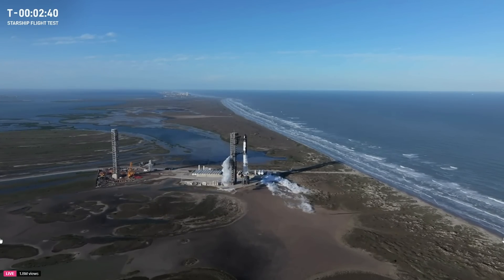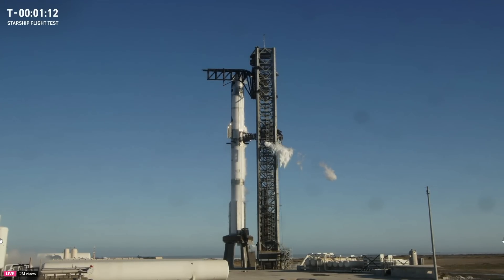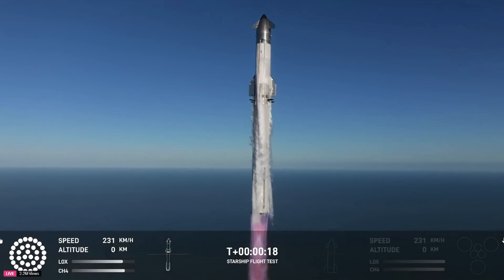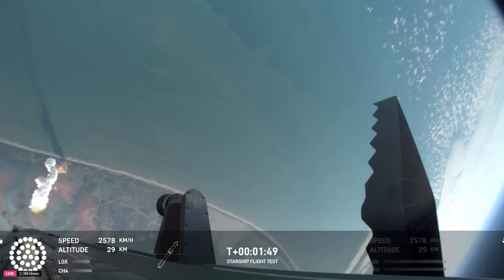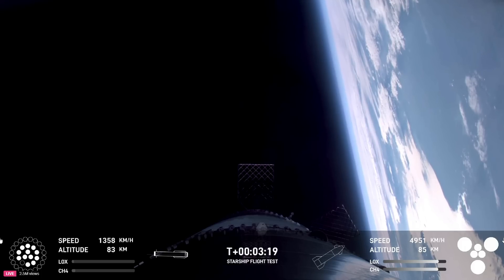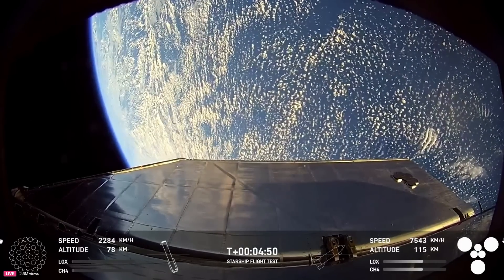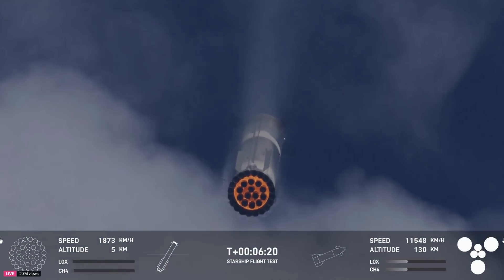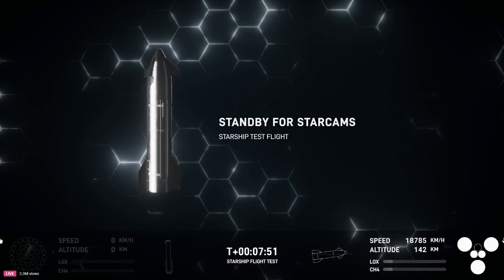Starship Flight 7 Launch & Booster Catch: Unseen Footages Revealed | Ship Failure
SpaceX Starship flight 7 launch
Booster 13 catch
SpaceX launched the seventh test flight of its Starship rocket on Thursday, as the company looks to push development of the mammoth vehicle further, including with a crucial test for how it will deploy satellites. The company launched Starship from its private “Starbase” facility near Brownsville, Texas, shortly after 5:30 p.m. ET. A few minutes later, the rocket’s “Super Heavy” booster returned to land at the launch site, in SpaceX’s second successful “catch” during a flight. There are not any people on board the Starship flight. However, Elon Musk’s company is flying 10 “Starlink simulators” in the rocket’s payload bay and plans to attempt to deploy the satellite-like objects once in space. This is a key test of the rocket’s capabilities, as SpaceX needs Starship to deploy its much larger and heavier upcoming generation of Starlink satellites. While SpaceX didn’t specify what the Starlink simulators are made of, mass simulators are commonly used in rocket vehicle development and are often simple constructions of metal or concrete that weigh roughly the same as the object in question. As the rocket is not reaching orbit, the simulators are expected to follow a similar trajectory to the rocket and are designed to burn up during reentry.